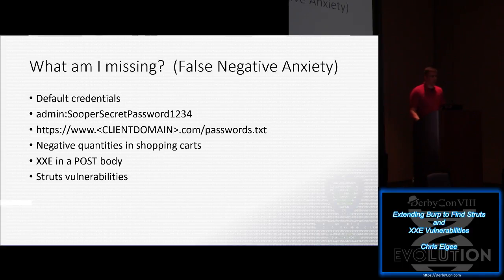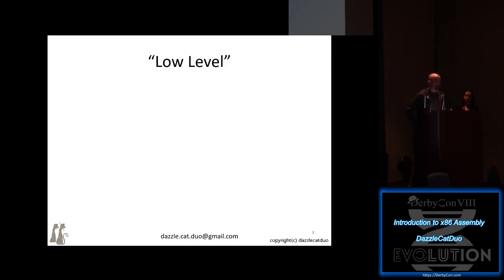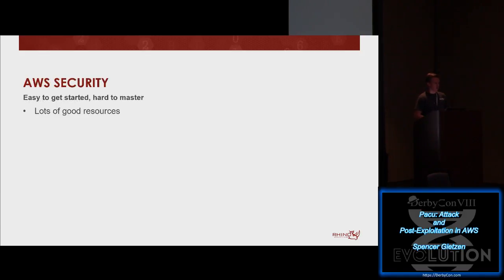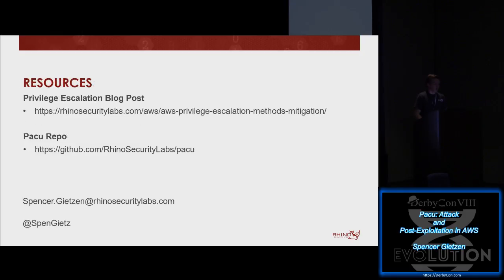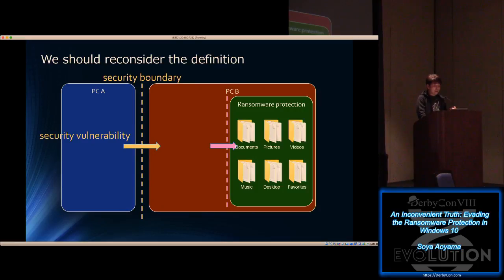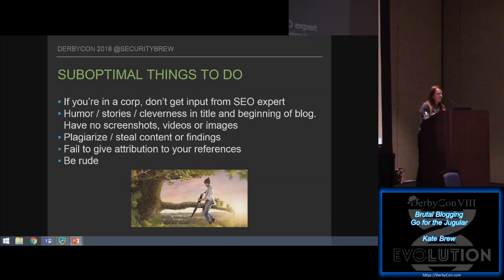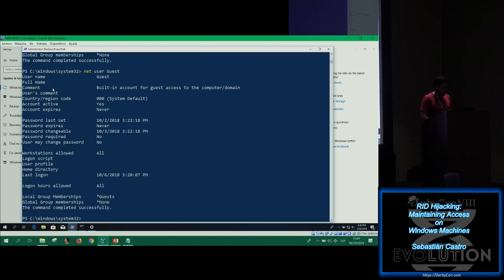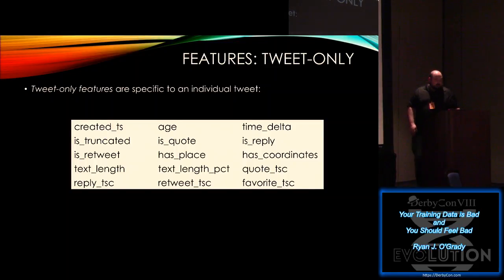Stable Talks Stream